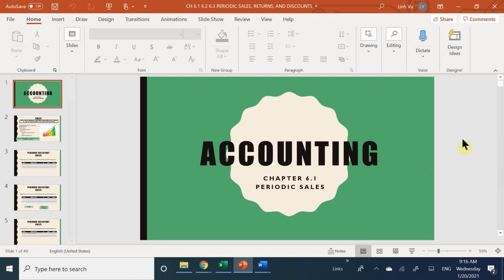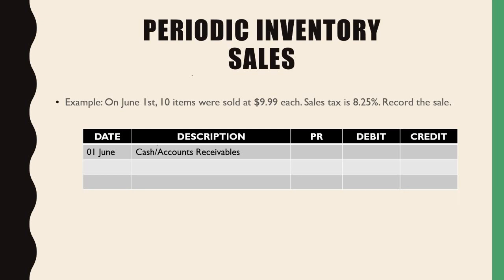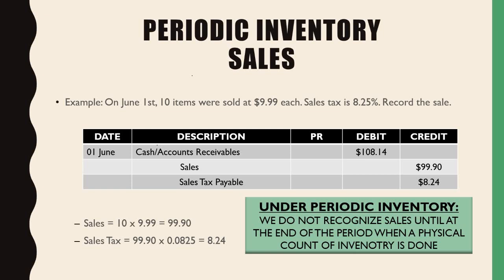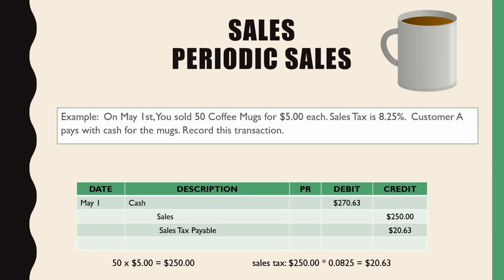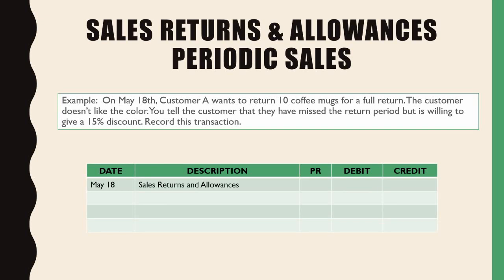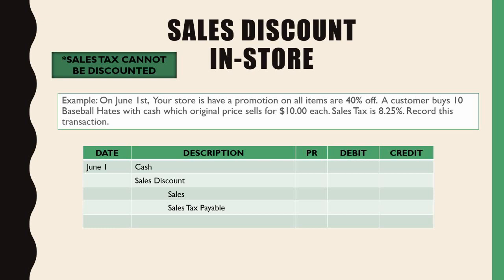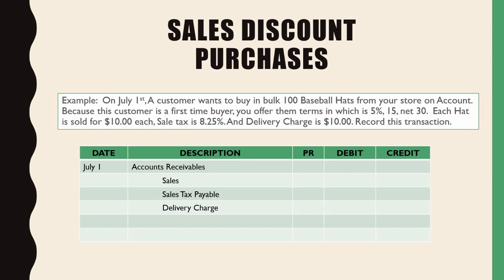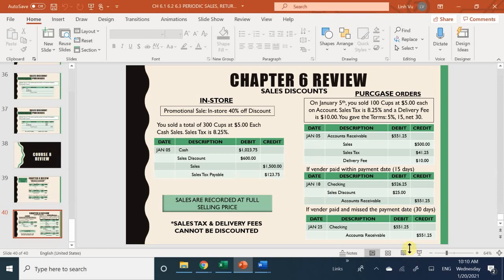AM ACCT 1.4 CH 6.1-6.3 PERIODIC SALES